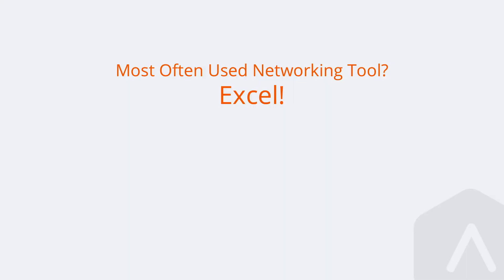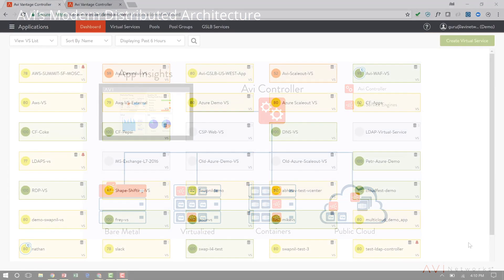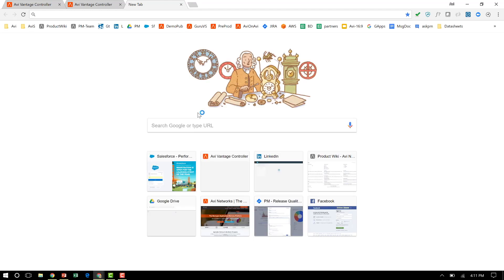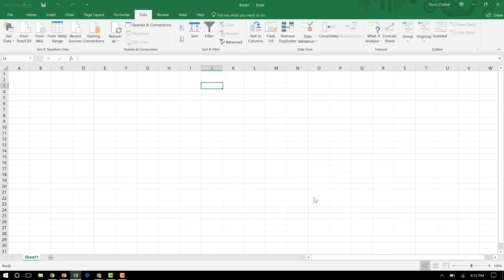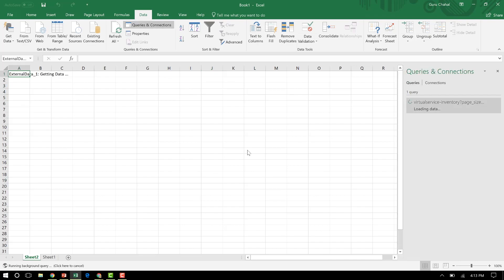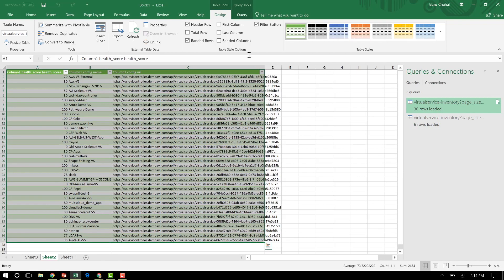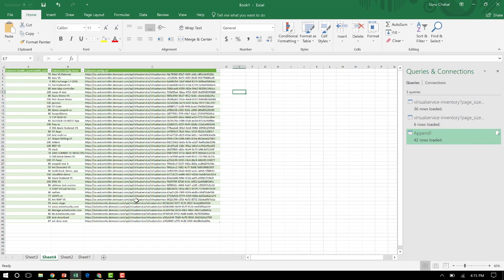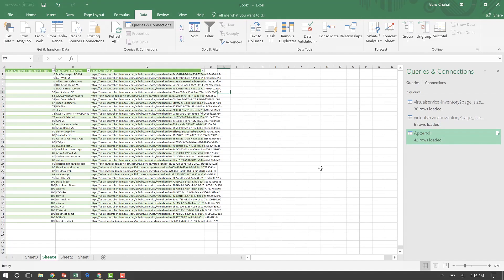Using Excel to Analyze Application Data with Avi Networks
Connect Avi Networks' REST API to Excel for real-time analysis and reporting.